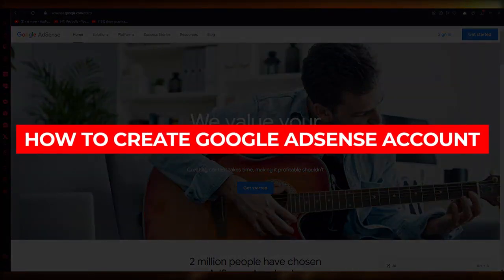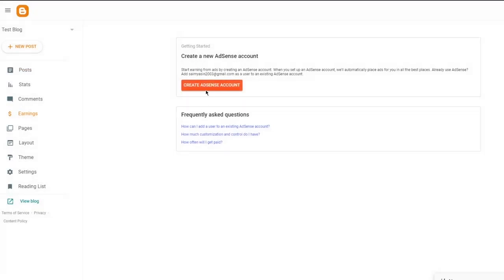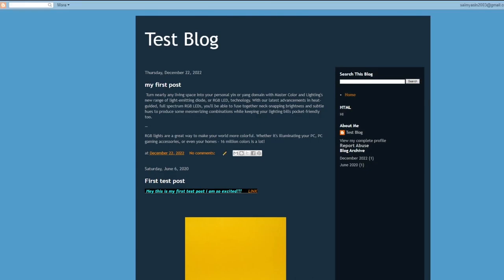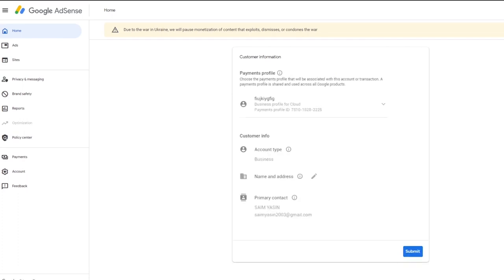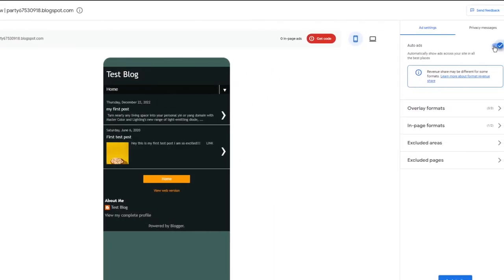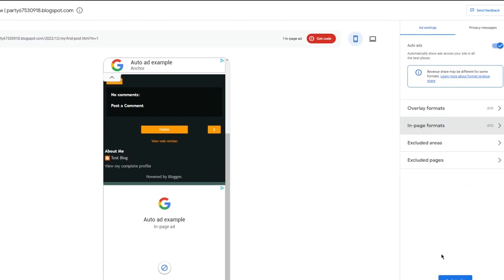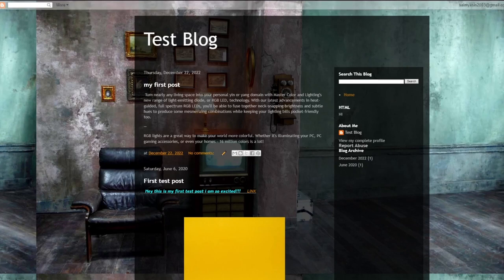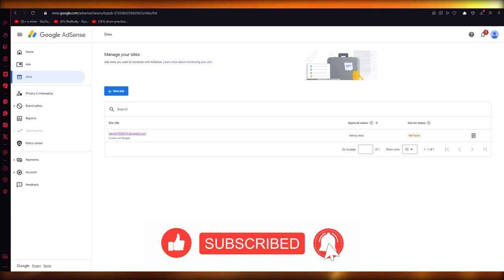How to Create Google AdSense Account 2026 (Full Guide)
Creating a Google AdSense account involves a systematic approach to ensure compliance and effectiveness. You will need to provide the URL of your website and select your account type.

Ensure your website adheres to Google’s policies, as this is crucial for approval. Once submitted, you will receive a confirmation email, and after verification, you can access your account. Finally, generate ad units and integrate them into your website to start earning revenue.